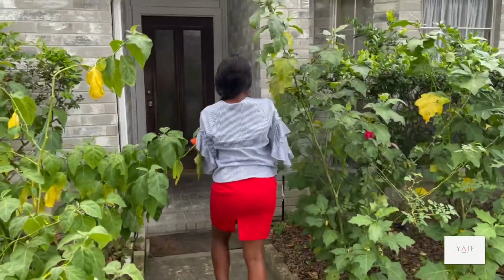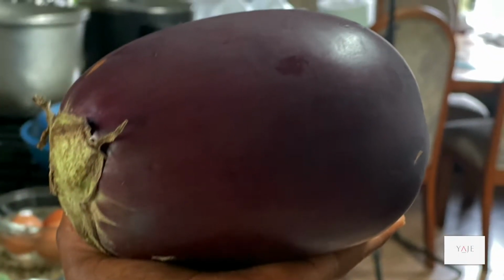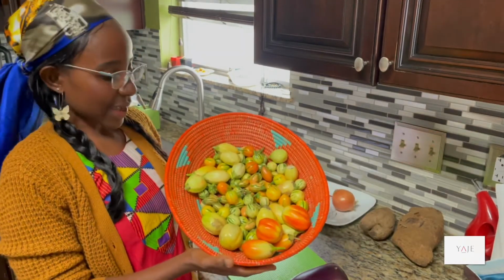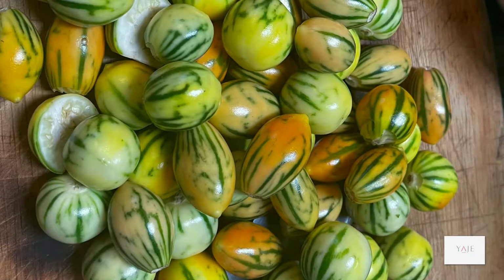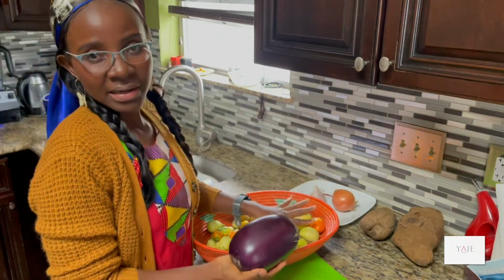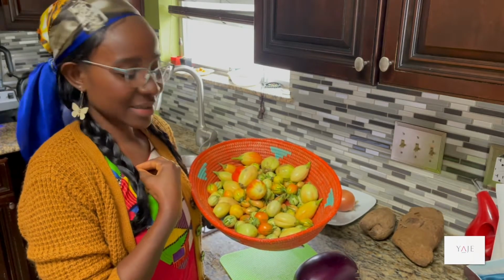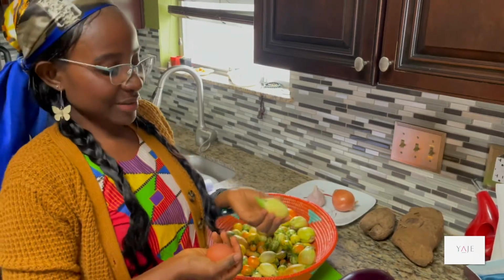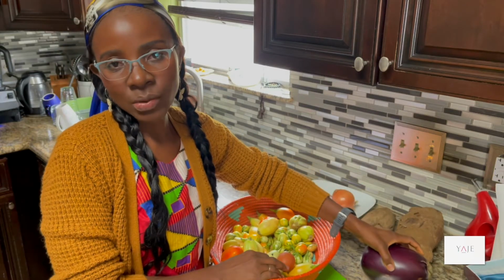What’s the difference between Garden eggs (Solanum Aethiopicum var. gilo) and Eggplant?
What is the difference is between Garden eggs (Solanum Aethiopicum) and the Eggplant? @YAJESGARDEN

How do garden eggs taste like?
What are different ways to eat garden eggs?

This video is about eggplant vs garden eggs.

My Backyard African Vegetable Garden is about growing indigenous or ancestral African or tropical vegetables in the USA.  I have been pushing the zone and growing African vegetables in my backyard in zone 9 for more than 20 years. My mission is encourage everyone to grow atleast one vegetable in their backyard.

I grow Bitterleaves, okra, Anchia, African garden eggs, African garden huckleberry (njamsu), waterleaves, sweet Bitterleaves, ugu (okong obong) etc in my garden.

I am also experimenting with tropical fruits like pawpaw (papaya), guava, and soursop

Growing your own food is something I very strongly believe in. Aside from the obvious benefits of getting to enjoy the freshest, most nutrient dense version of the produce, gardening to me is therapeutic. I don’t know how to explain it, but it just grounds me.

I microblog my gardening happiness project on the  YouTube, Instagram and on YAJE's Garden Facebook page.

I hope you stop by. You just might be inspired to grow something!!

My garden, my happiness project!

I hope this inspires someone to grow something you can eat.

What can you grow? If you never try, you never know!!